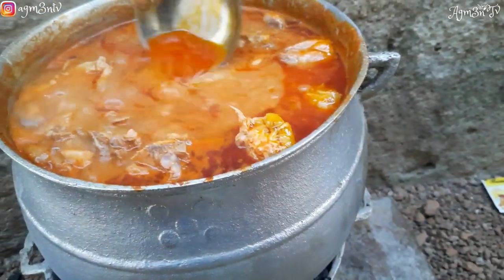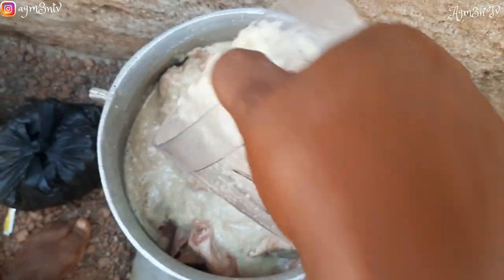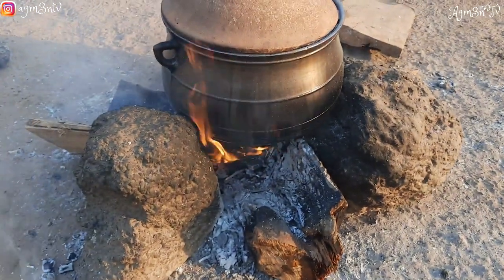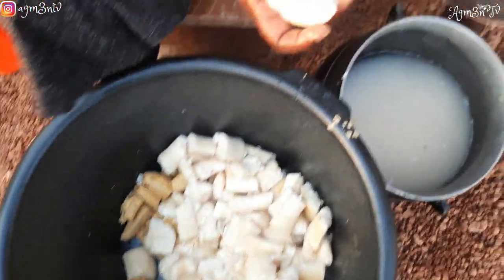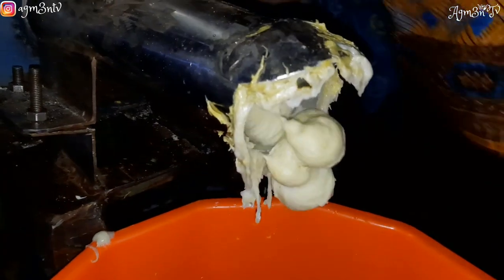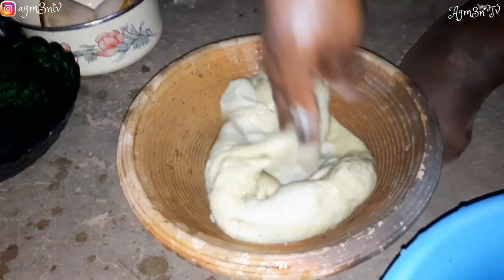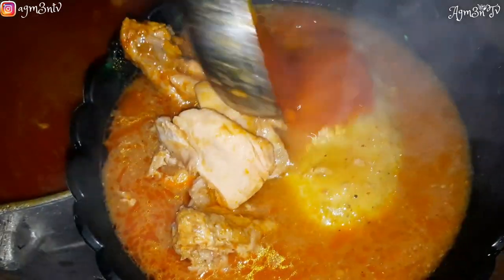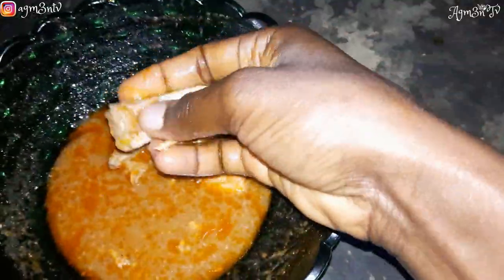Unbelievable MACHINE FUFU process with CHICKEN LIGHTSOUP || What I ate on Christmas Day.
Fufu is a staple food in Ghana, the ingredients for making it is "Yuca" thus Cassava with yam, plantain or cocoyam. Today is Christmas and the sound of fufu in the surroundings and aroma of chicken soup is awesome. this what I ate for Christmas. Hope you Enjoy.

PRAYER 🙏 🙏 ❤️
Father may this viewer never dwell in his or her  past but give the viewer a reason to trust in the future by depending on you Lord, AMEN.

Agm3ntv

    agm3ntv